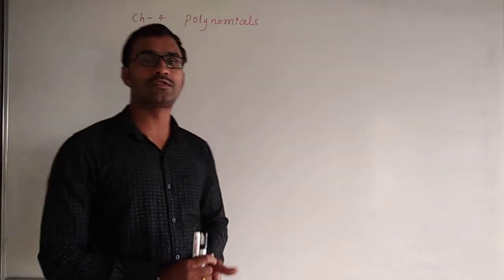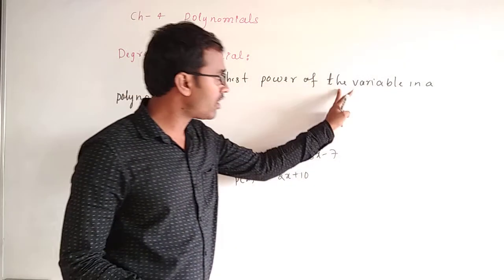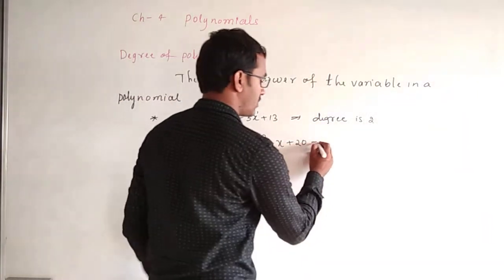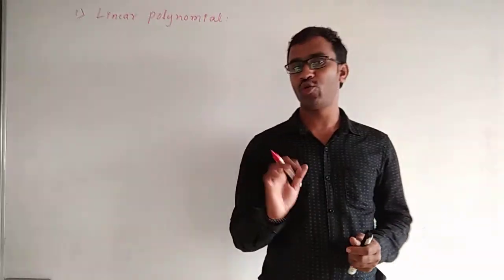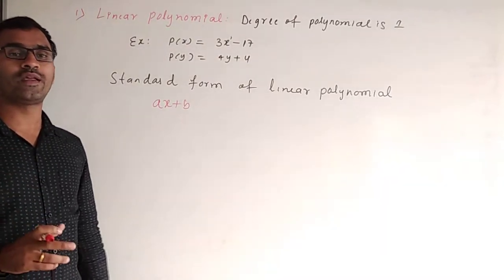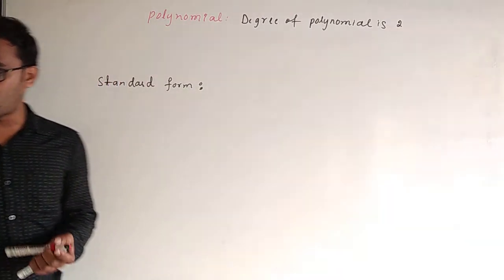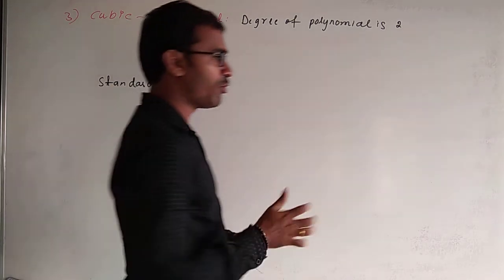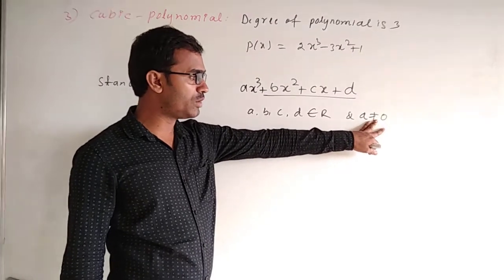Class 9th # Mathematics # Polynomial- 2 # linear, quadratic and cubic polynomials